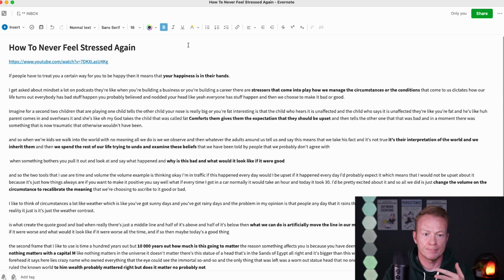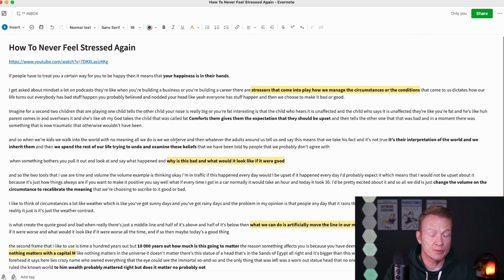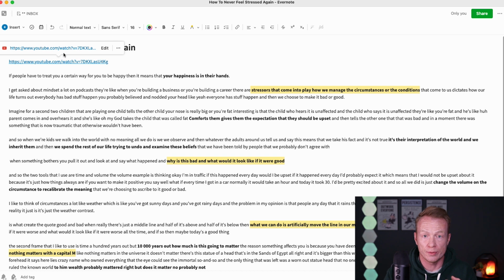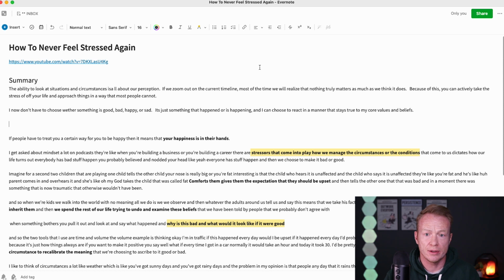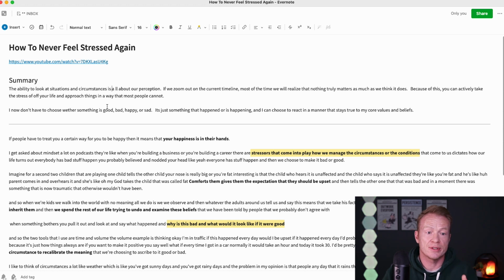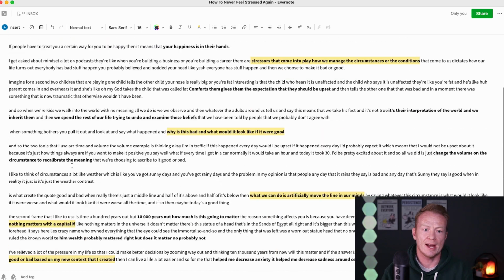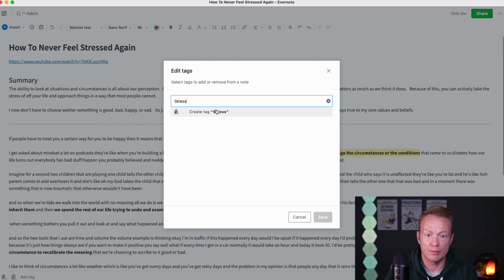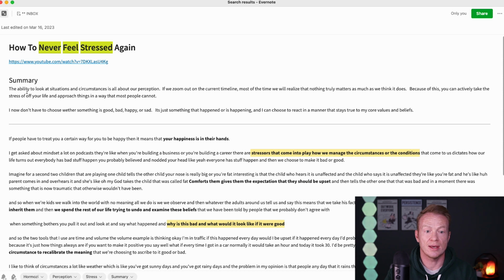Hacking Alex Hormozi's Content Using Evernote [Progressive Summarization]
In this video, I'll show you how to use the Evernote "Progressive Summarization" feature to make your notes accessible and summarizable in a fraction of the time it takes to write out the entire note.

If you're working with a lot of notes in Evernote, you'll love this easy summarization technique. By using the "Progressive Summarization" feature, you can quickly and easily create a summarization of the entire note for easy reference.